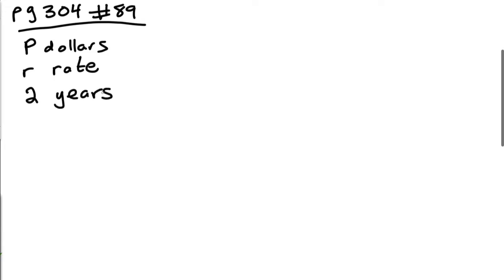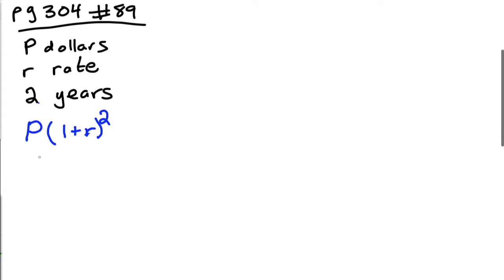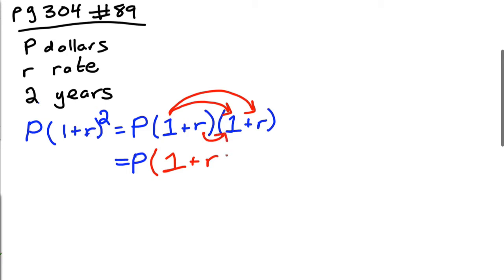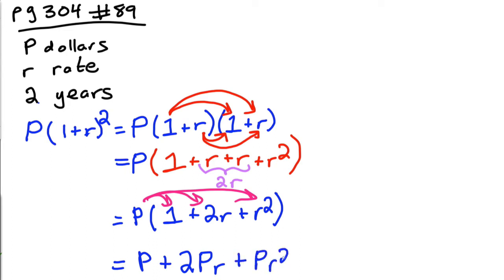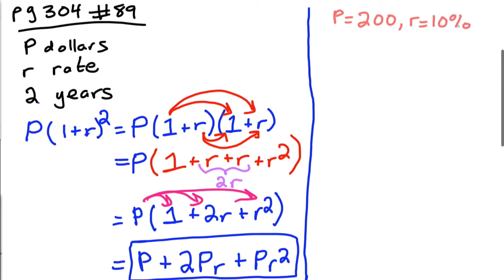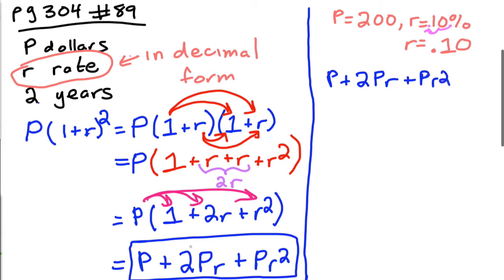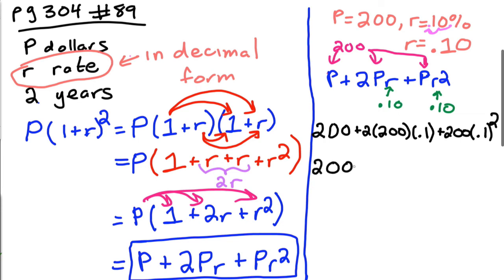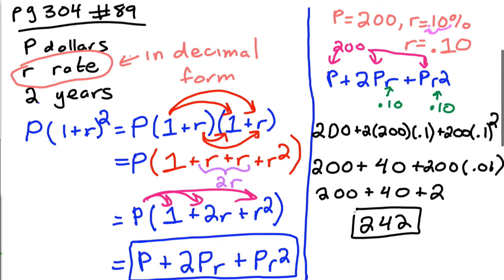Math 221 Week 4 Assignment Example